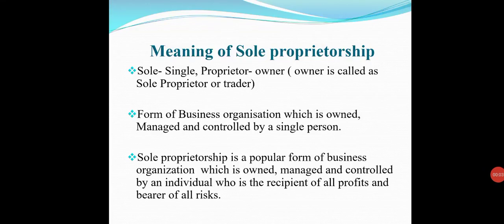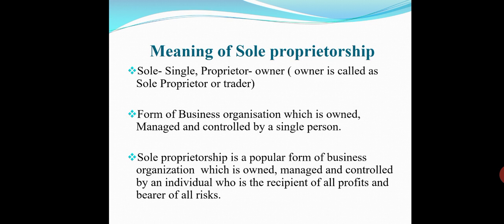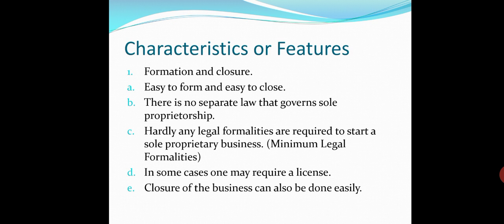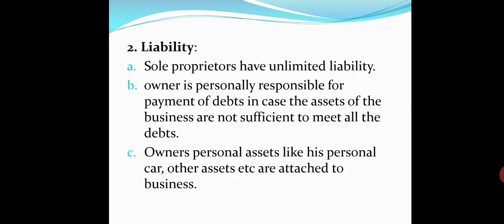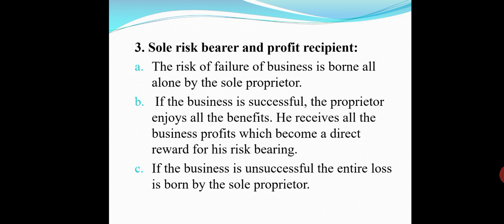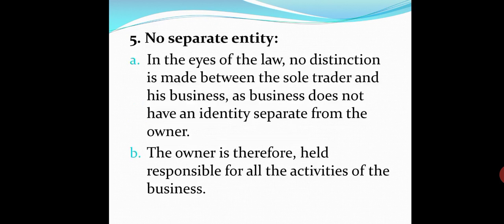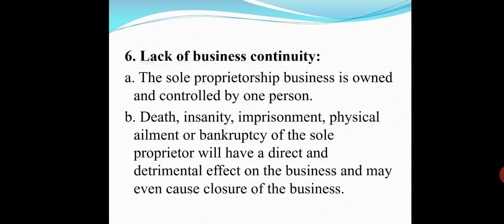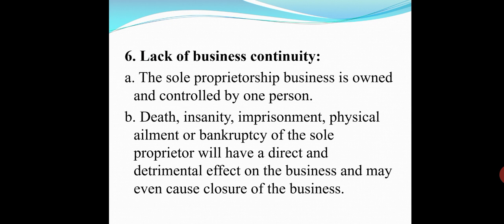By S. M Mutagekar PU-I Class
Sole proprietorship